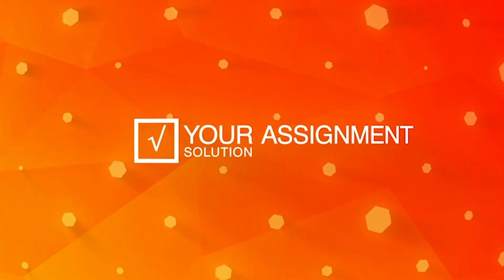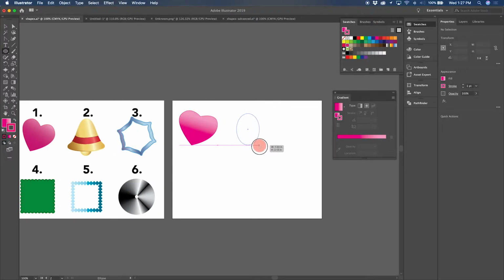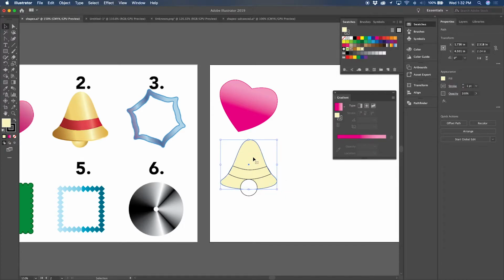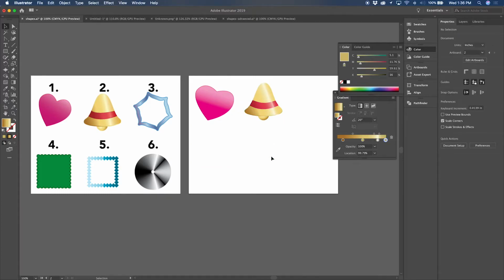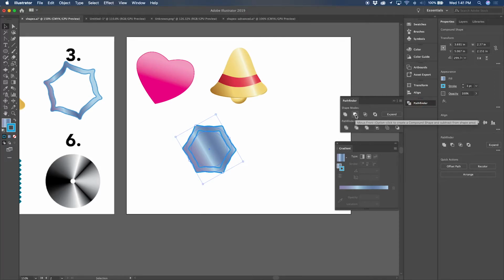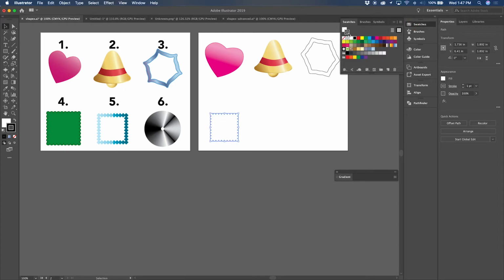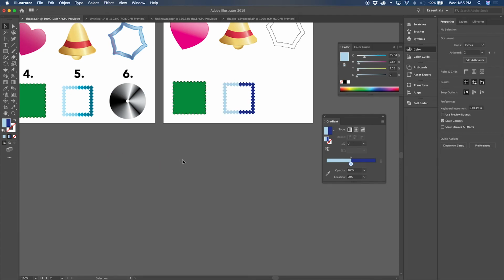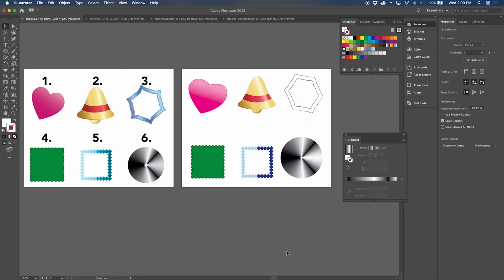Illustrator Shapes Assignment Solution (Lesson 9/10)